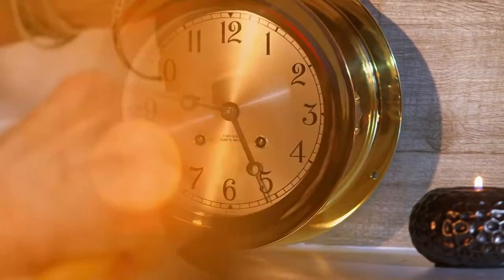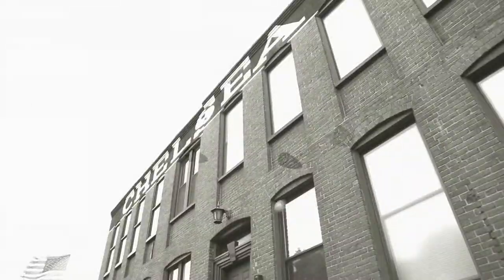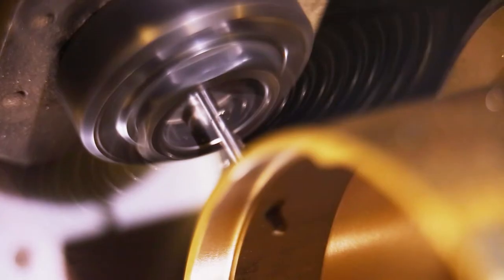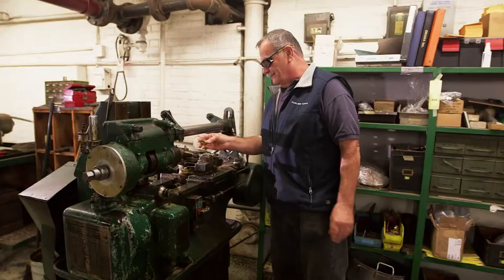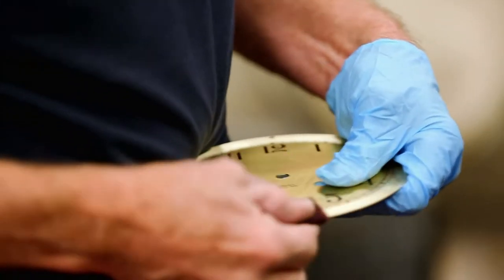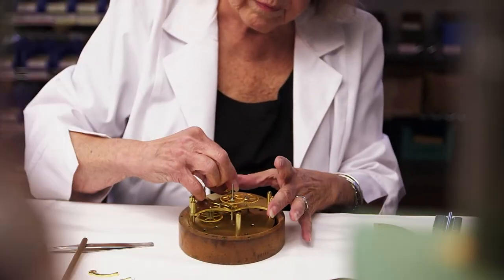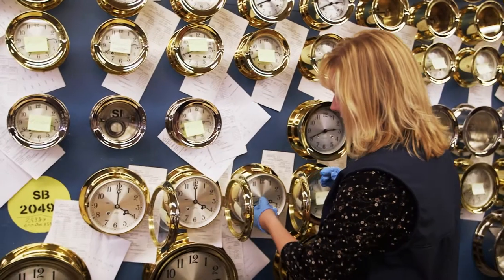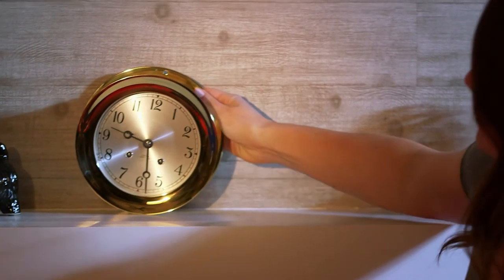Making a Ship Clock in 6 MINUTES Flat! 🚢 | Home Factory | House to Home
🕰 These ship’s clocks have been hand-assembled in Massachusetts since 1897 and have caught the eye of some discerning collectors, including President Obama, Elvis Presley, and the Grateful Dead.

If you could learn how to make a household item, what would it be?

Home Factory - From Season 1 Episode 3 "Get Quacking": 🐤  Before they can hit the water in your bathtub, every adorable rubber duck is baked, buffed, and float-tested in this Bronx family-run business.

🧶 These braided rugs start out as giant spools of colored raw yarn at this Rhode Island factory, and at least one has found its way into Mickey Mouse’s Disneyworld home.

🪑 Instantly recognizable and virtually indestructible, this legendary metal chair was first designed for the US Navy and is rumored to mirror the backside of a voluptuous 1940s starlet.

Home Factory uncovers the stories behind the household objects we can’t live without and proves that our everyday stuff is anything but ordinary. Introducing the mega machines and assembly line heroes who make it all happen, it’s a whirlwind tour of some of the most incredible production facilities in North America.